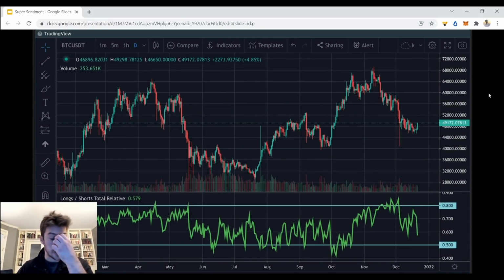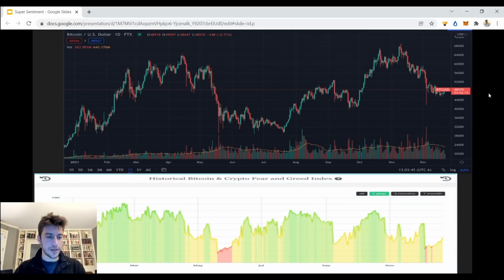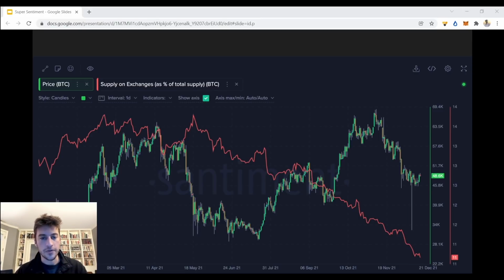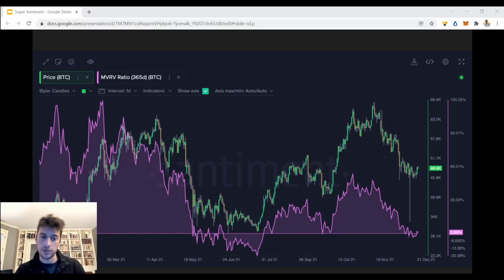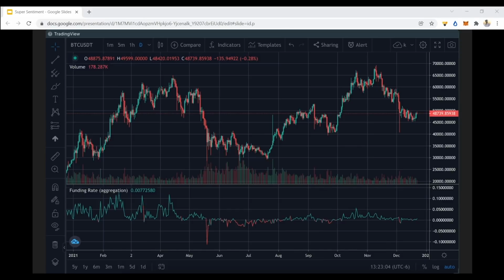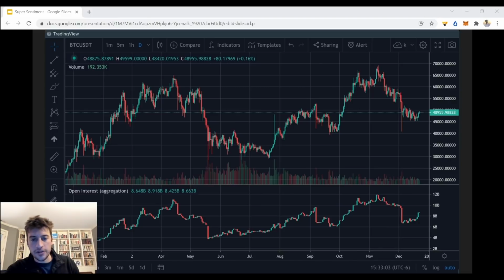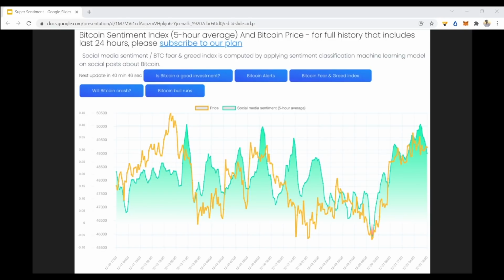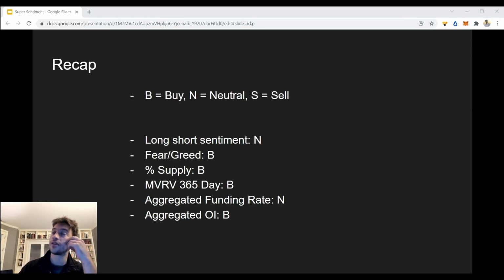Here's how you Invest in Bitcoin in 2022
Step by step instructions for how to get each indicator below!

Then in coinalyze, click indicators and type in Long/Short accounts ratio global, double click the indicator and change ratio to long %.

2. For fear and greed ratio

3. For % supply on exchange:
Type supply in the indicators tab and click % supply.

(this is not a %, rather the raw value of BTC held on major exchanges)

4. For MVRV 365D:
Type MVRV in the indicators tab and click MVRV 365D.

5. For funding rate:
Click indicators, type in aggregated funding rate.

6. For aggregated open interest:
Click indicators, type in aggregated open interest.